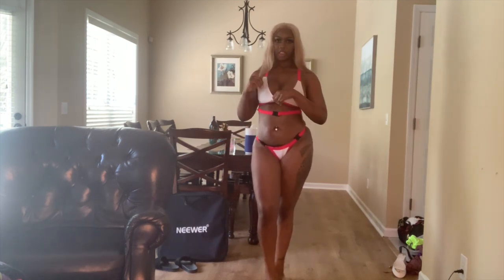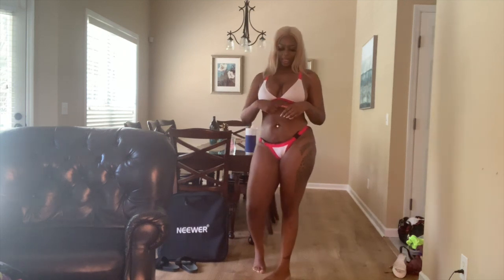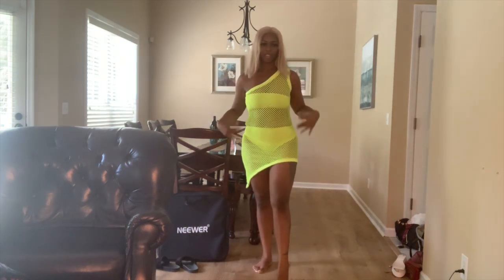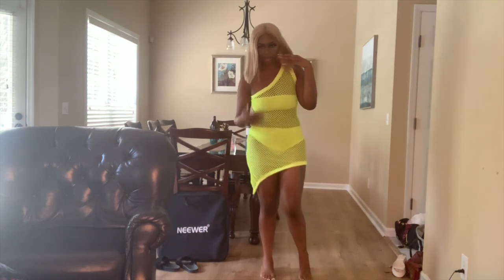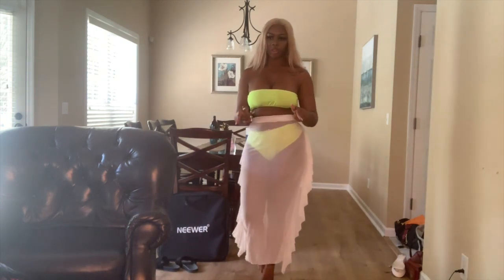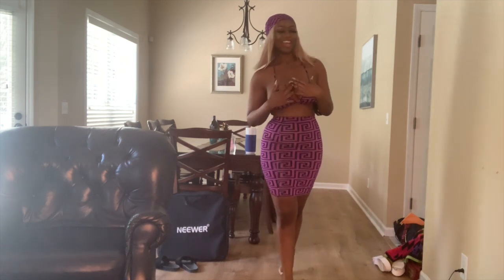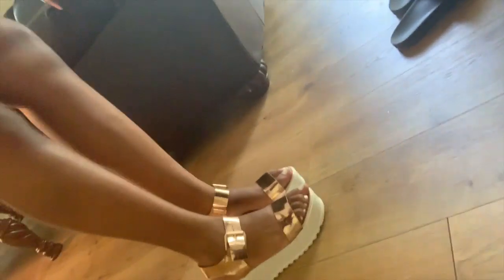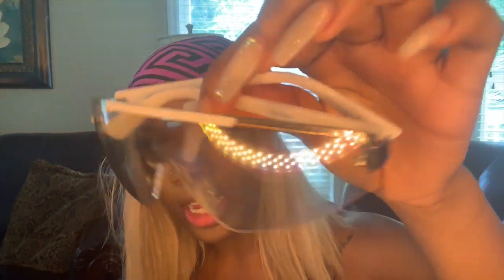HOT GIRL SUMMER SWIMSUIT TRY ON HAUL!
Links to the swimsuits /items in this video:

1) Lime Green Swimsuit w/ Cover Up

2) Royal Blue Strappy One Piece

3) Tribal Two Piece

4) Black Pant Cover Up

5)Red and White Buckle Two Piece

6) White Cover Up

7) Platform Sandals